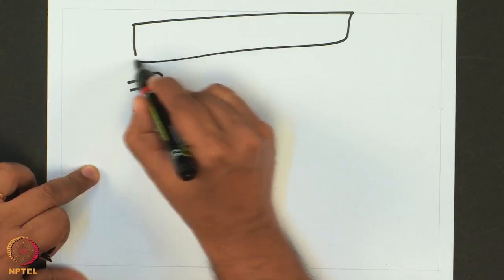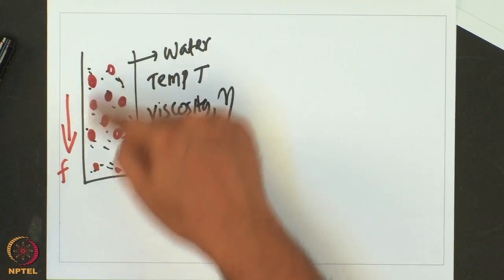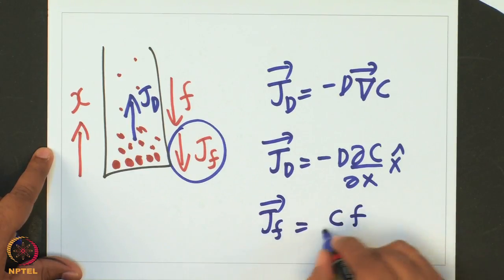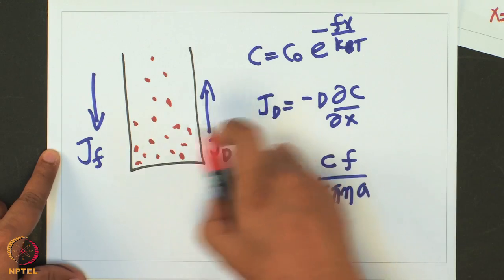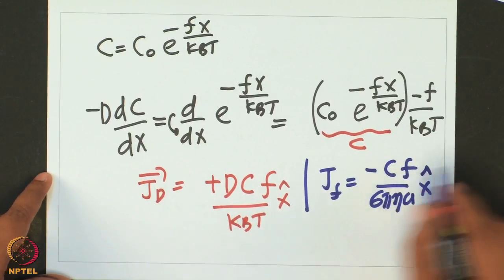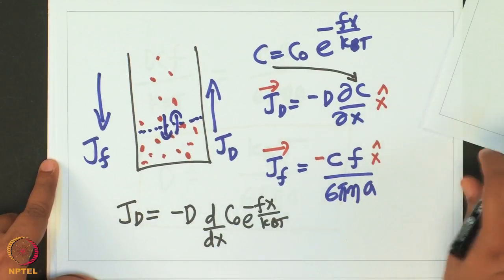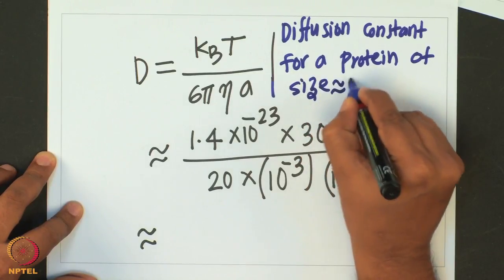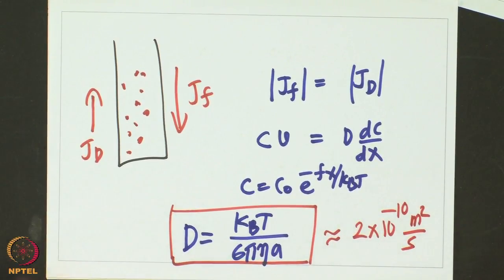Week 6 - Lecture 28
Diffusion Constant and Einstein Relation 1905